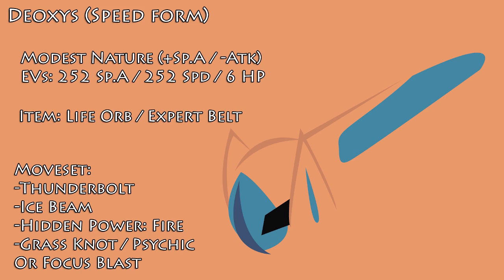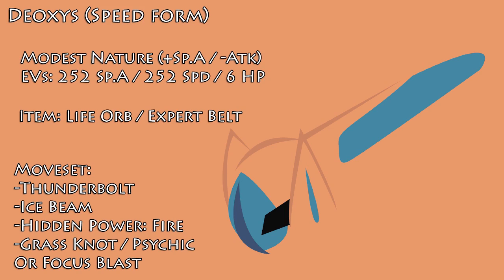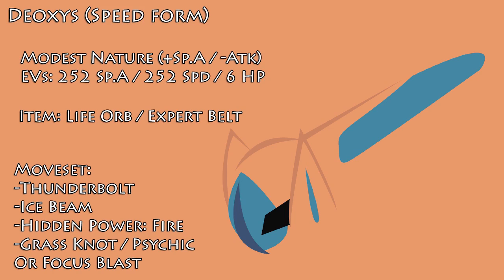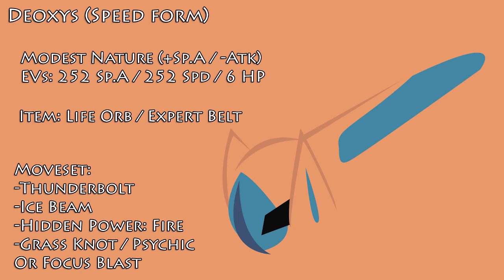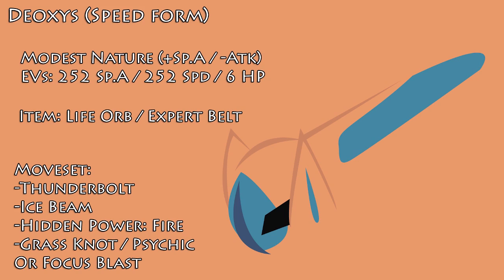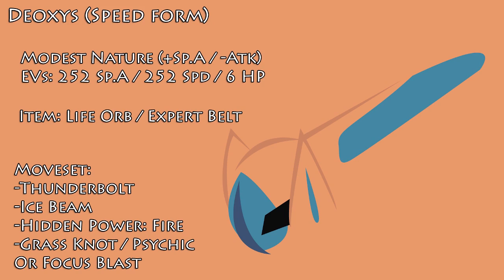Custom Moveset : Deoxys - S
Sorry about the random noises in the Mic, I'm not sure why this happened :/
Anyways, I hope you guys like this set!